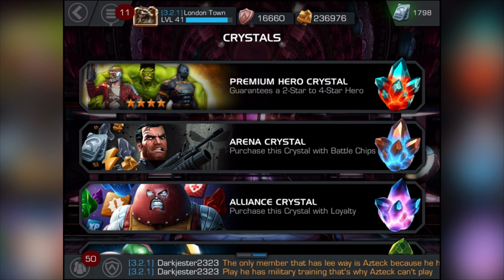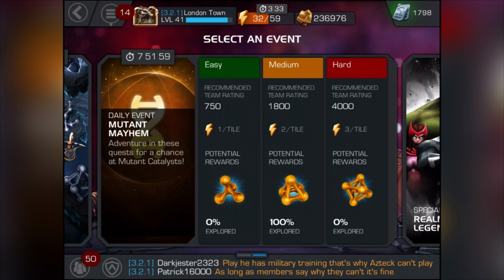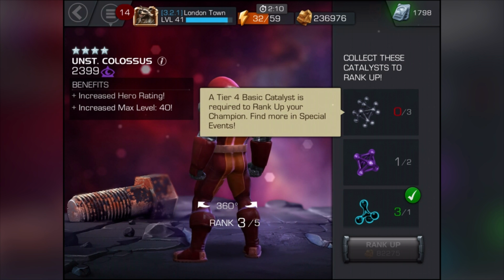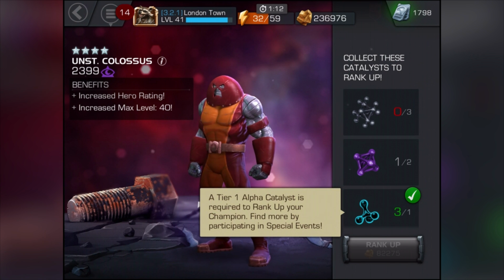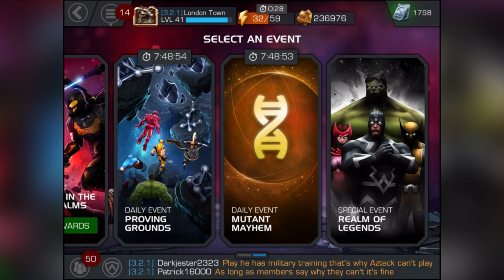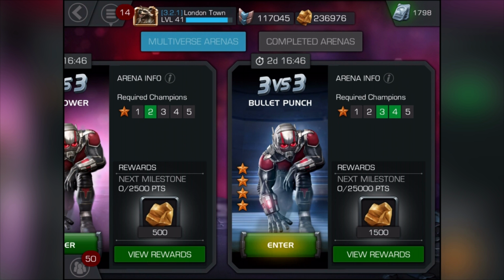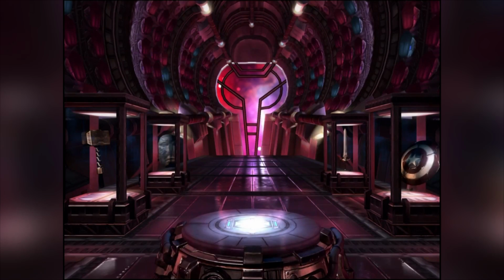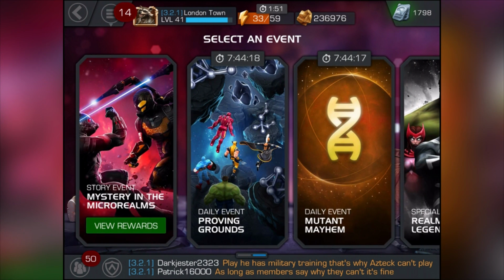MARVEL: Contest of Champions (iOS/Android) BEGINNERS GUIDE part 2